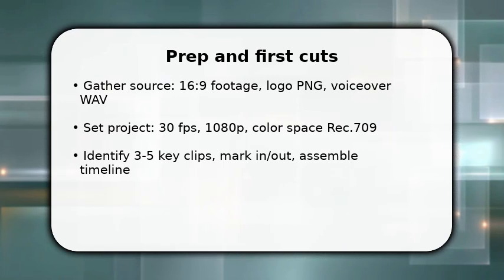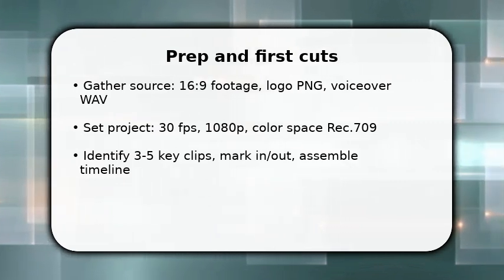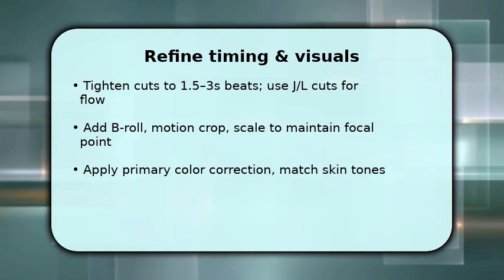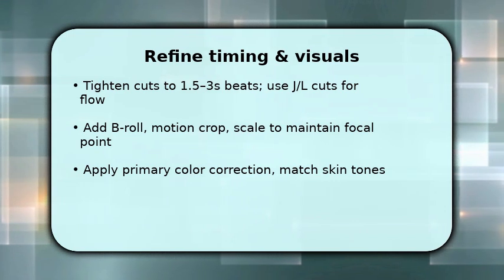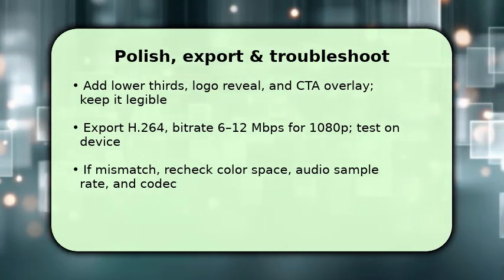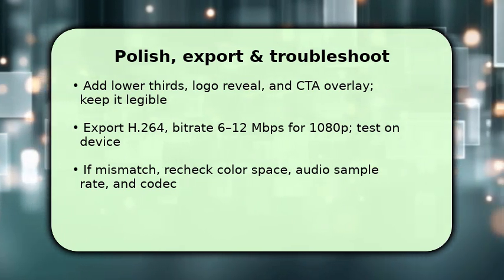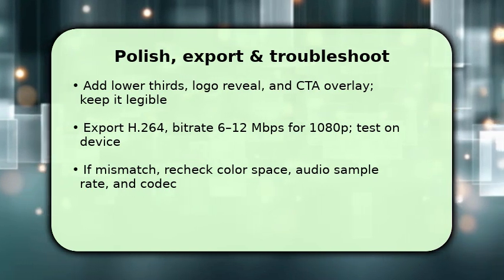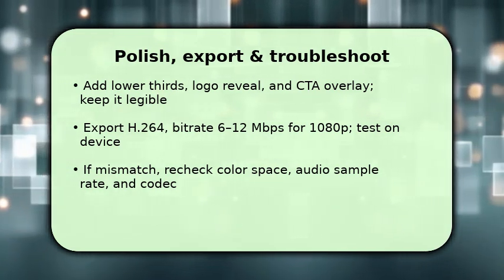How to Edit Ads Video - Easy Guide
Discover the step-by-step process of editing ad videos on YouTube. This easy guide covers essential techniques, including cutting and splicing footage for a professional finish.